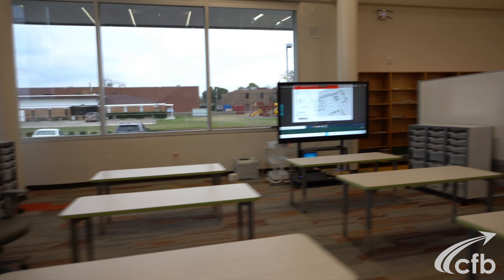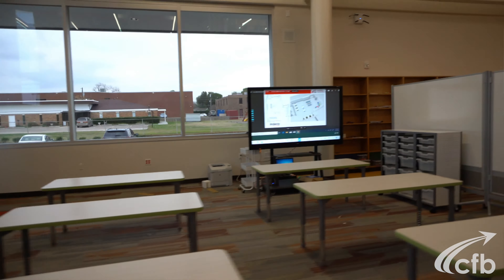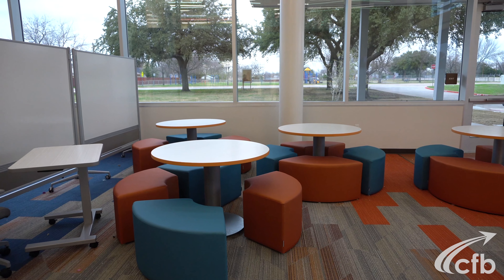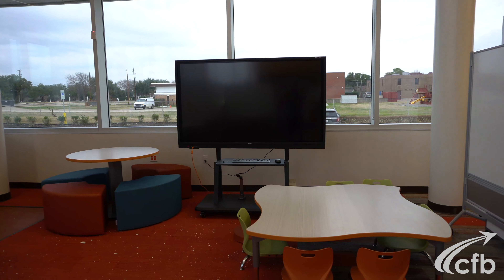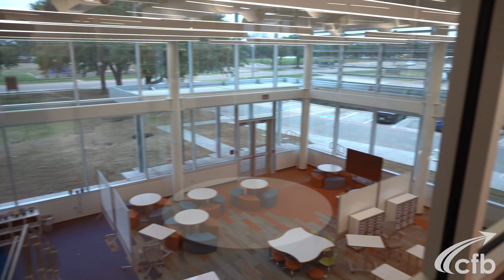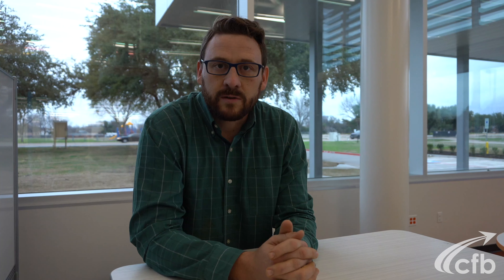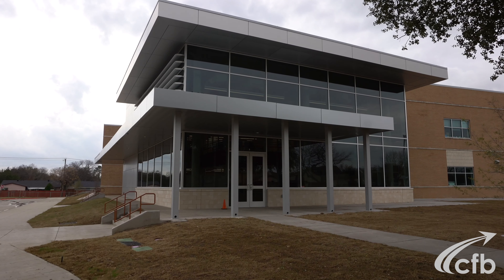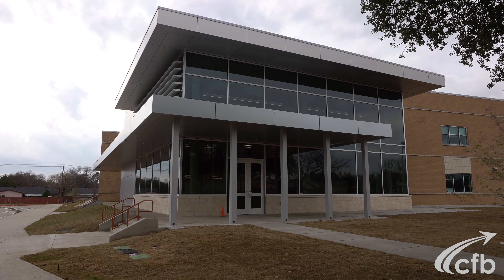McLaughlin/Strickland Elementary Final Update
The final construction update of the $8.1-million dollar collaborative learning center at McLaughlin/Strickland Elementary